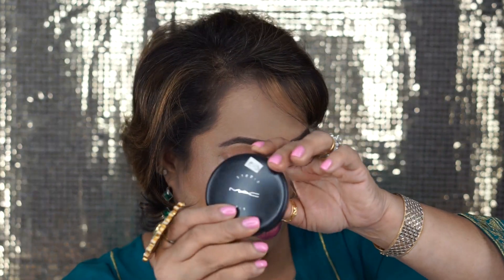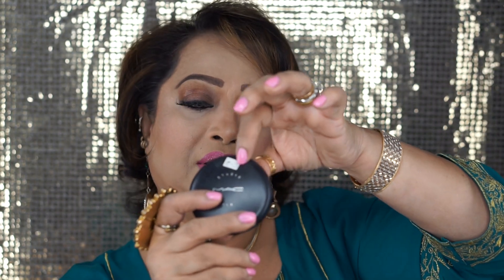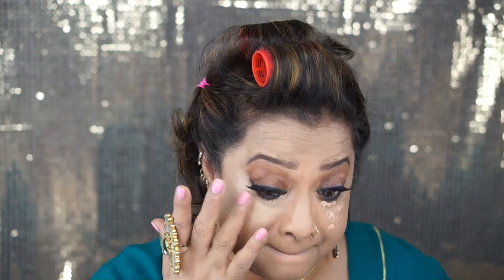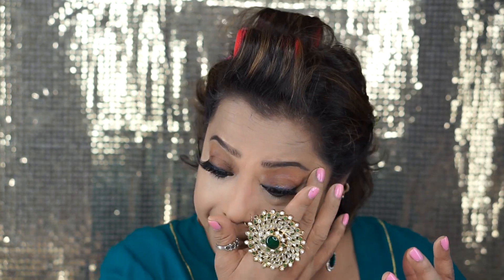Detailed Foundation Routine | Glamby Shahida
Thank you guys for watching and I hope you guys enjoy this short and detailed video of mine! Also feel free to let me know what looks you guys want to see!
Previous Video: goo.gl/JNdUqq
Makeup Products:
FACE:
Pixi Beauty Glow Tonic 100ml Bottle: goo.gl/hNNRiW
Gerard Cosmetics Slay All Day Setting Spray: goo.gl/R6CjAH
the POREfessional face primer | benefit cosmetics: goo.gl/u69Yzs
Born This Way Medium-to-Full Coverage Foundation: goo.gl/zW6W2A
Beauty Blender: goo.gl/QqxP91
Shape Tape Contour Concealer | Tarte Cosmetics: goo.gl/tzLNSA
boi-ing industrial strength concealer: goo.gl/y7KB4R
TRANSLUCENT LOOSE SETTING POWDER: goo.gl/AmGUd
Anastasia Beverly Hills | Glow Kit - Sun Dipped: goo.gl/MVQ1JP
Farsali Rose Gold Elixir: goo.gl/ZhvHLN
Hoola Matte Bronzer | Benefit Cosmetics: goo.gl/V6Zj3m

BRUSHES:
Morphe M438: goo.gl/tkrtQv
Morphe E47: goo.gl/6YDgKu
Anastasia Beverly Hills A23: goo.gl/mhV9HB
Morphe M407 Brush: goo.gl/LYtdbk